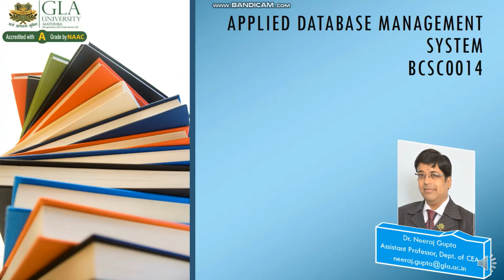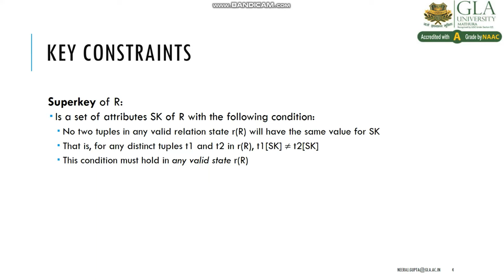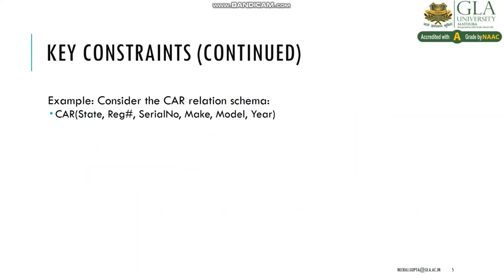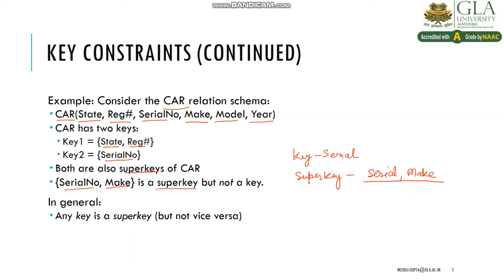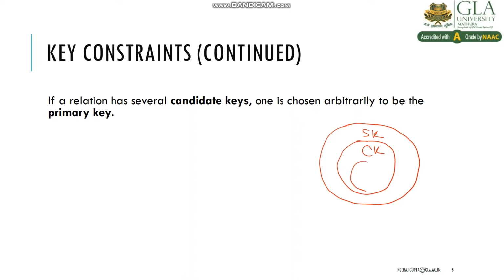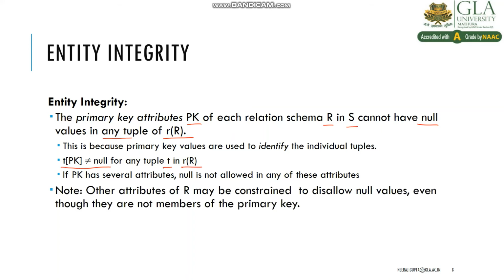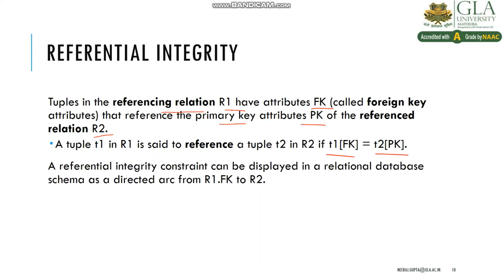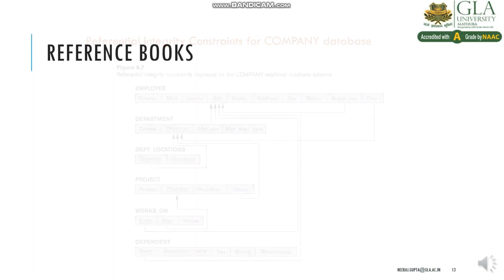RelationalModelConstraints RDBMS DBMS KeyConstraints EntityIntegrity ReferentialIntegrity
Relational Model Part #2